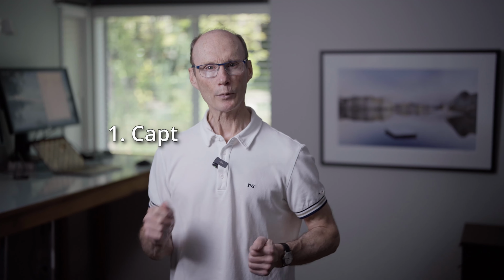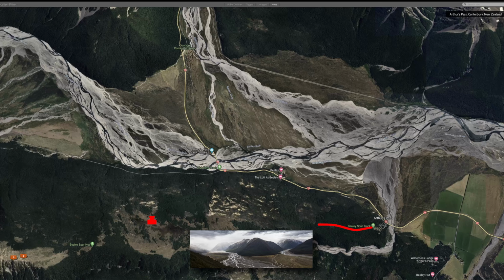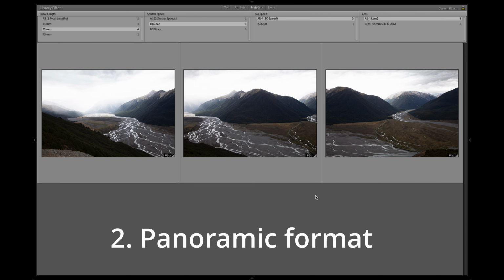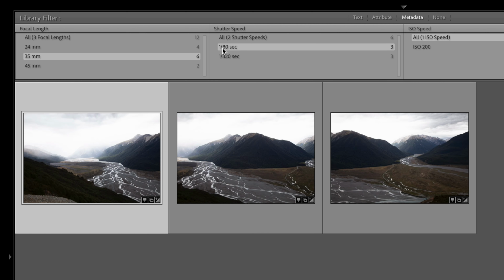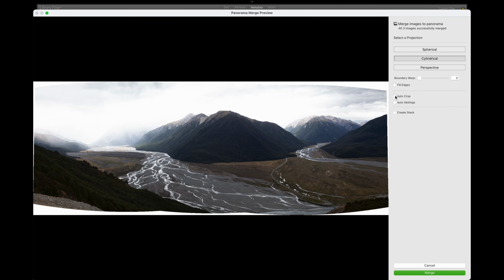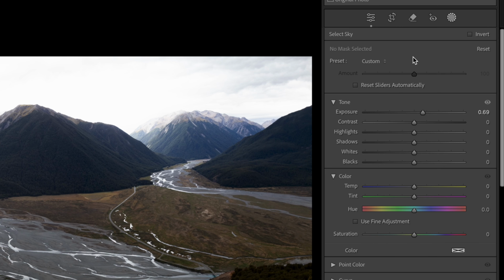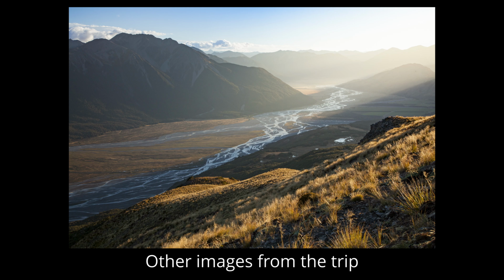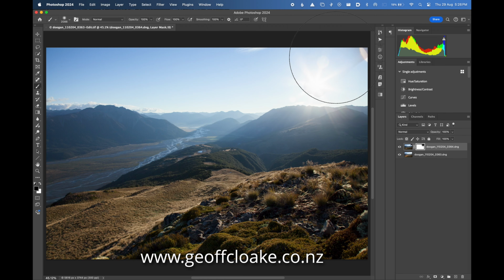Epic Landscape Photography Tips for Navigating the Unexpected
During a trip to Bealey Spur hut in the Arthur's Pass region, I captured this unexpected image at mid-day just before a storm hit. It was a lesson in being ready for the unexpected. Even though I effectively only took one shot when we stopped on the ridge heading up to the hut, it was the best shot of a 3 day trip.

0:00 Introduction
0:34 The trip
1:13 The individual captures
1:49 Thoughts on post-processing
2:11 Camera gear
2:17 Focal length and exposure choices
3:21 Stitching the panorama
3:53 Global adjustments
4:12 Local adjustments
4:53 Thoughts on "getting it right in camera"
5:15 Composition, light, gesture
5:44 Bonus tip
6:17 Conclusion